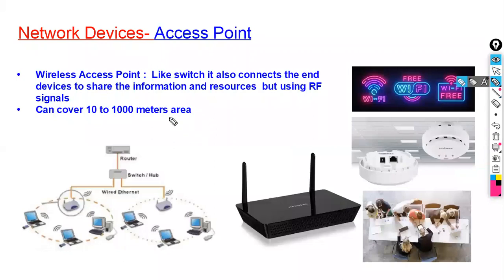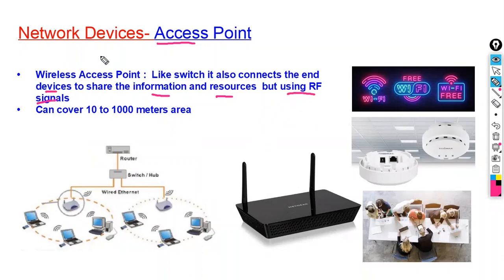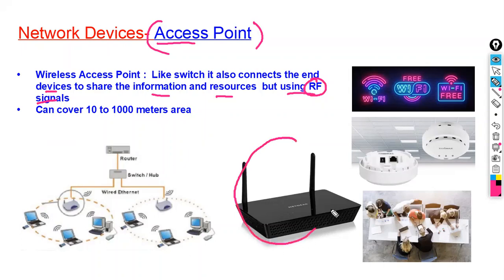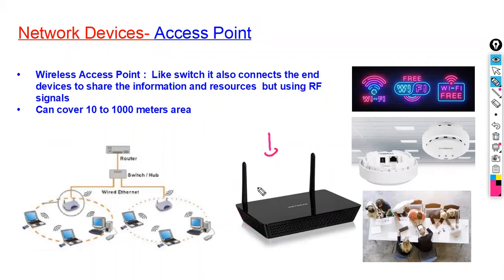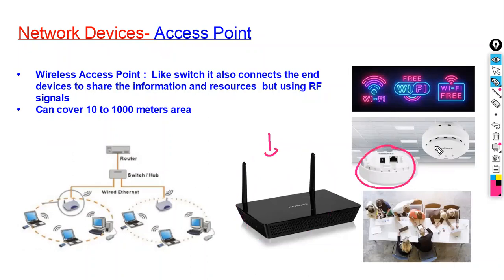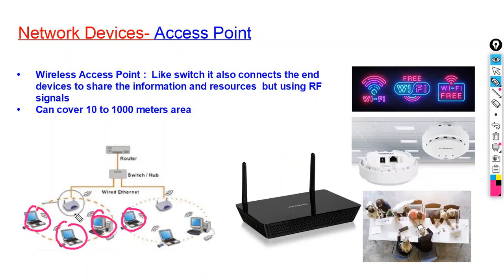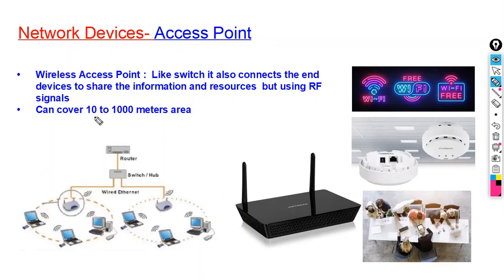What Is An Access Point | Where It Is Used | Network Setup Requirements